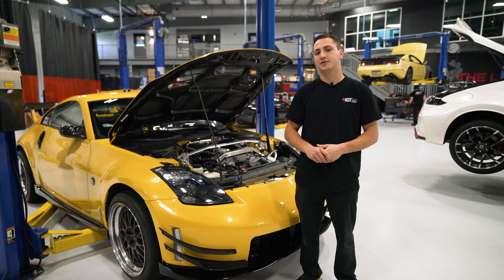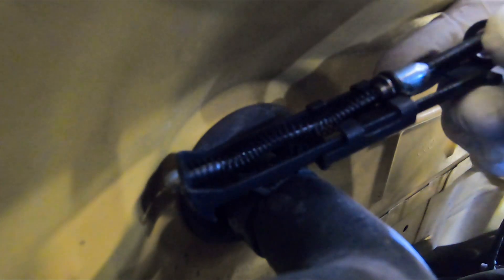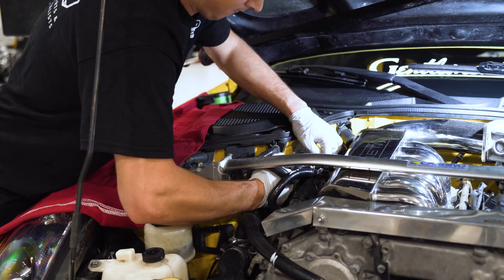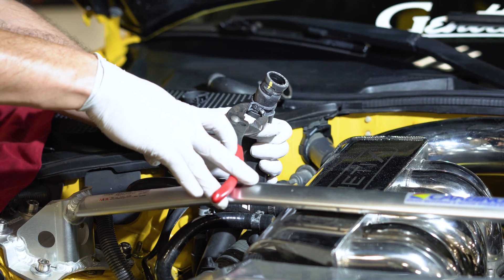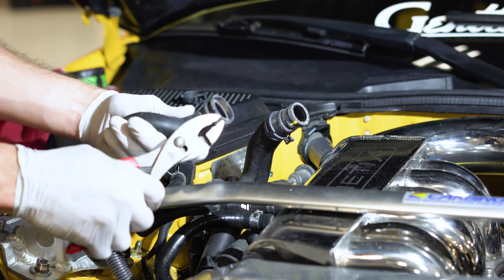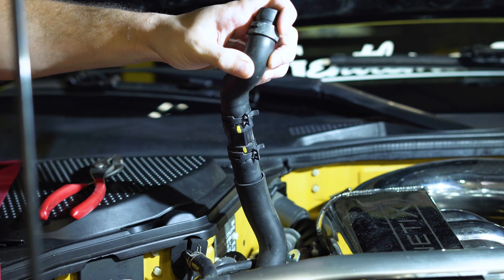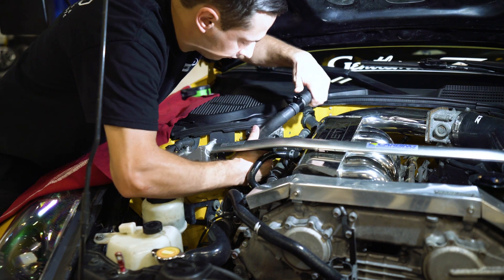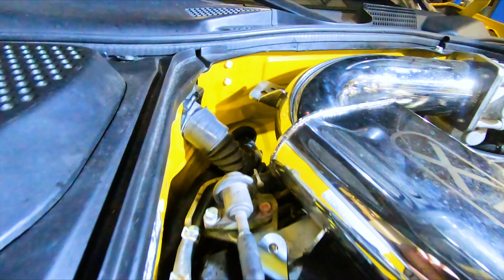Z1 Coolant Bleeder Port 350Z Install Guide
This machined aluminum coolant bleeder fits into the Heater Hose or any 3/4" ID hose in the coolant system. This design allows installation into a straight section of your heater hose for a perfect fit. Simply cut and trim the hose or replace your factory bleeder port (350Z / G35) or union (370Z / G37) and install this bleeder in-line.

Key Features:

A slotted bleeder plug allows air to escape without the need to fully remove the bleeder plug. This helps accurately bleed the cooling system while greatly reducing the amount of wasted coolant.
Standard O-Ring Seal: No messy thread sealant needed! The Z1 coolant bleeder uses a standard o-ring so repeated bleedings are a breeze!